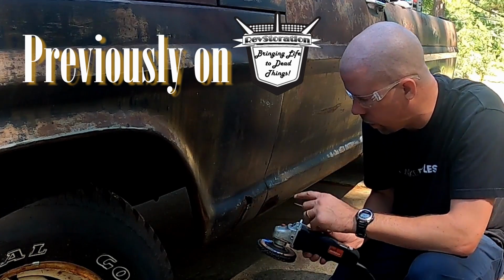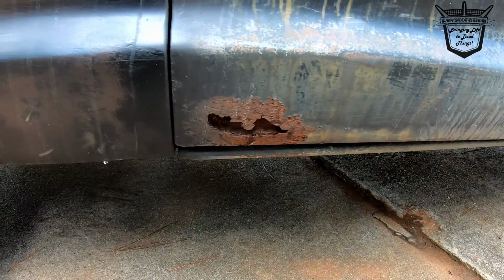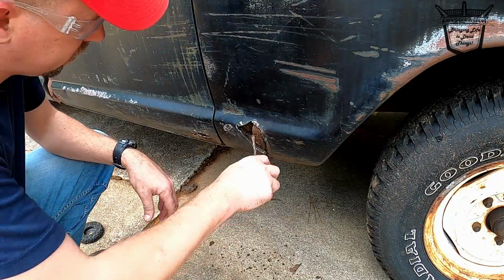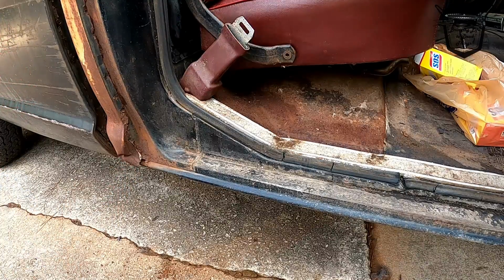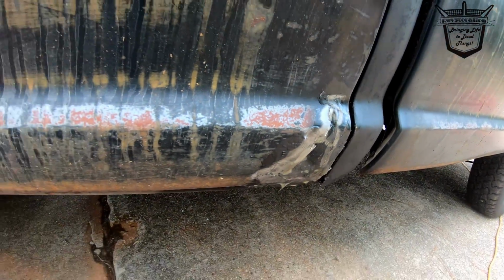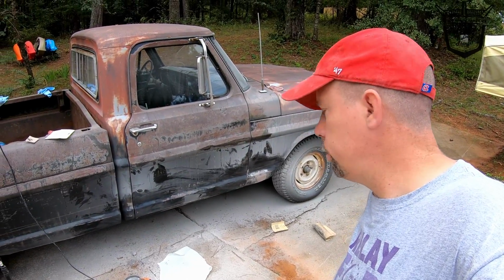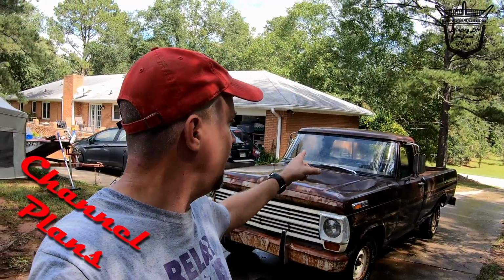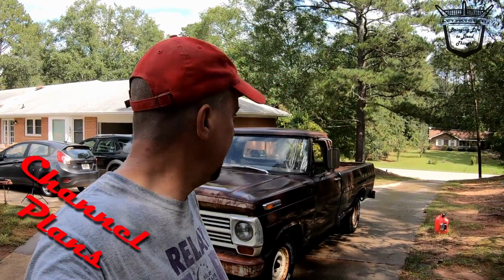Ole Puddin' w/ Less Holes & Future Plans: 1968 Ford F100 Revival - A Bunch of Before & After Pics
In this video, I am going to finish the repair of the rust holes in the body. I am going to complete the repair without using a welder. What do you think about the repair? Does the patina paint look natural? Watch and find out! All these questions answered on this episode of RevStoration.

Some have asked how they could send us stuff. If you want to, send it to the love box! (Think of the beeper days!)